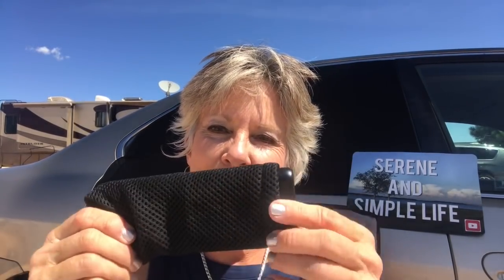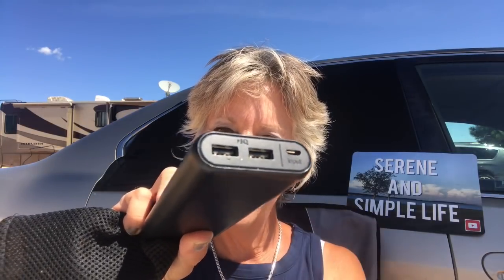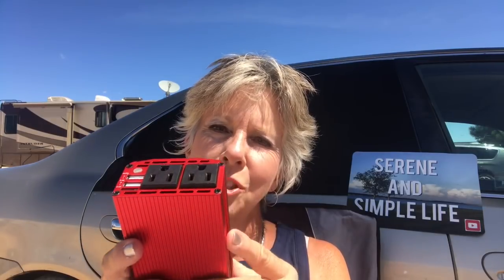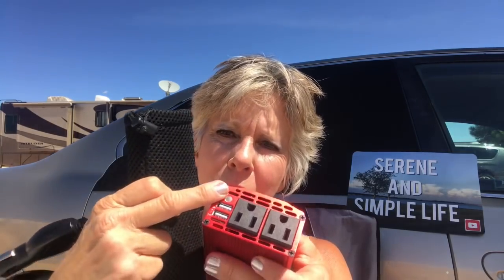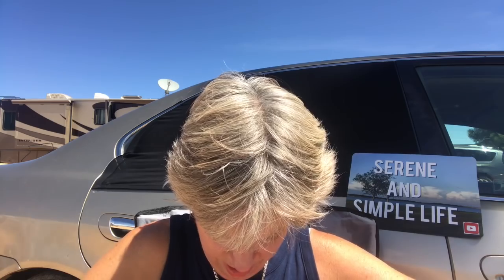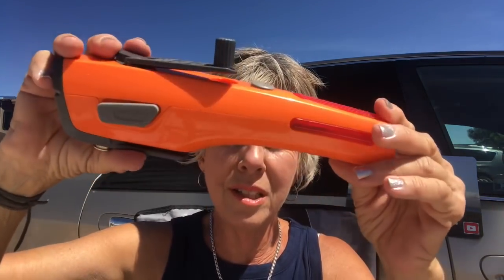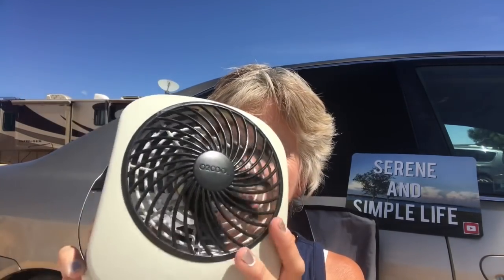Power to power everything I need.. the 101 from a simplistic full time car dweller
Batteries, solar, inverters.. oh my!.. kind of like ‘lions and tigers and bears.. oh my! Breaking it down for my laptop, kindle, iPad, coffee pot, fan, night neck light, 7 in one tool.. I think I have it figured out and all I need! A full time car dweller running a business from my ‘Serenity Sedan’💛☀️😊

BRAND NEW! 😊☀️💛..
- 150+ items with favorite sayings from my channel- 1. blessings in your day..joy in the journey 2. ‘babbling brook’ 3. gratitude changes everything 4. Faith over fear 5. live in the moment .. saying overlaid on photo backgrounds taken with my I phone from all over the country..

30 messages in a deck comes with a display stand.. many different themed collections to choose from